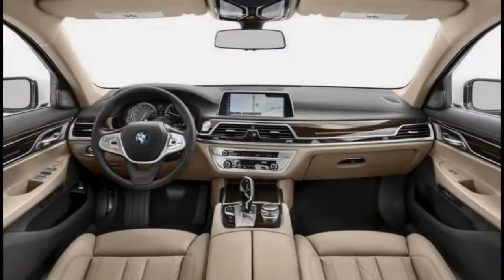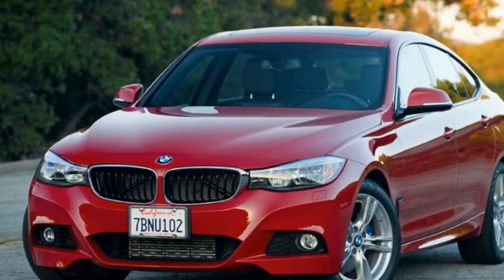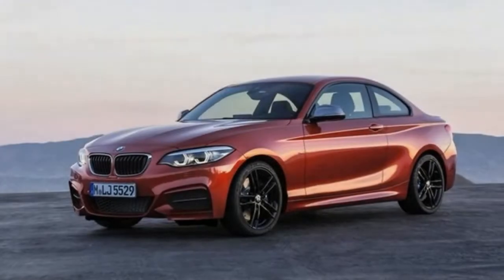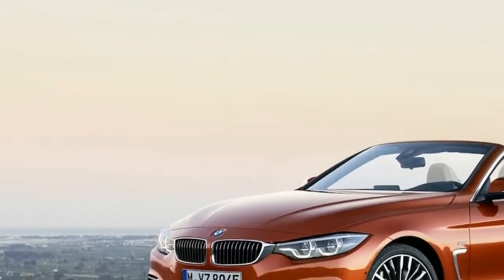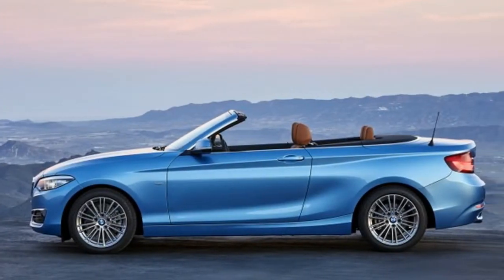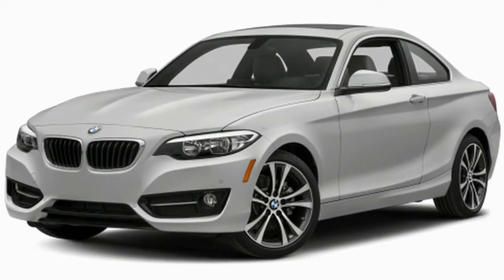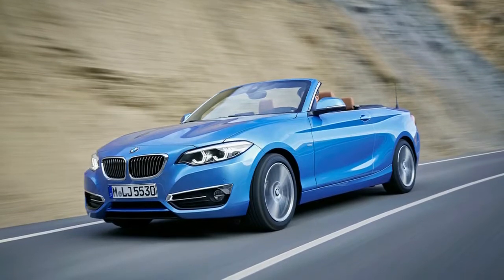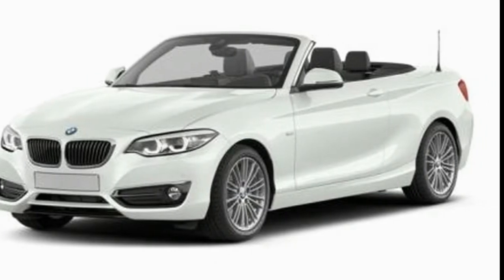2018 BMW 230 Review 3 Series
While we love the M2, not every version of the BMW 2 Series is a barnstormer. The looks and size promise a small, nimble sports coupe, but non-M or M-Performance variants fall a little flat on a back road. Then again, not everyone is in the market for a sports car. Some just want a handsome coupe that's relatively easy to fit into a parking space.

In the US, the 2 Series is offered in two flavors, the 230i and the M240i. Both are available with or without BMW's xDrive all-wheel drive system. Our Valencia Orange test car was a 230i with xDrive. It has a slick eight-speed automatic, though a manual transmission is available across the board. The 2 Series starts at $34,145, decent for the class. That said, options can easily send the 230i well over $40,000.

Associate Editor Joel Stocksdale: I can't say I came away loving the BMW 230i. It has a lot going for it. It's an attractive little coupe, and as a fan of small cars, the size was great. I also was impressed to find that it had a commodious trunk for such a small coupe. The turbocharged four-cylinder's 248 horsepower and 258 pound-feet of torque are plenty to have fun with, and will get you up to speed much more quickly than you would expect.